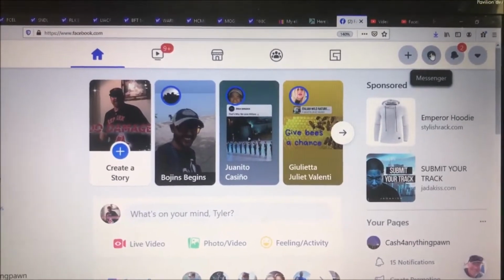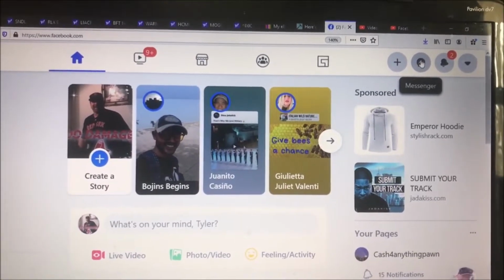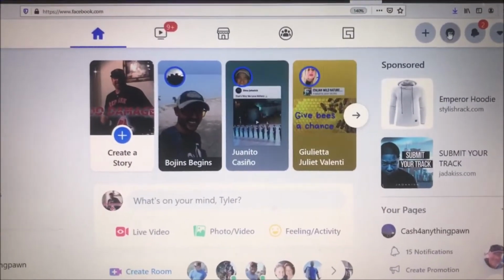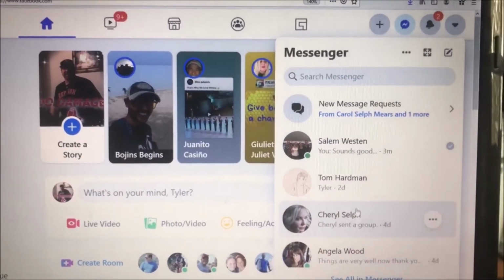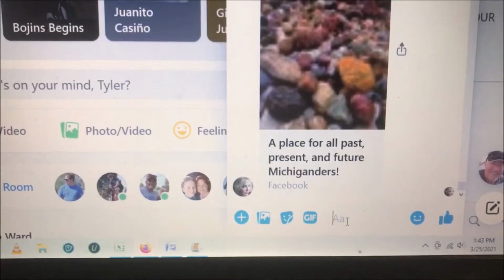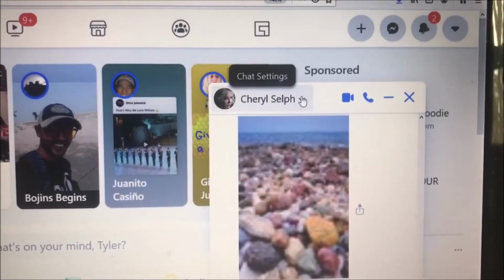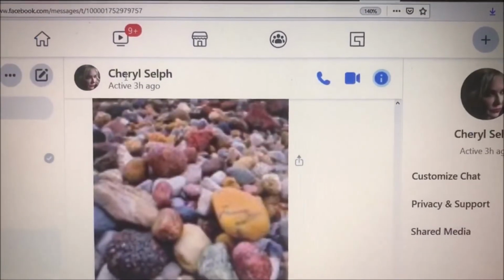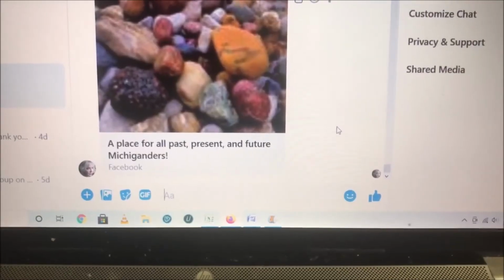Facebook Messenger how to make the message box bigger or full screen. By music artist Tyler Selph.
On this video you'll see how to make the message box larger on Facebook messenger as of 3/25/2021. HEAR ALL 100 PLUS OF MY ORIGINAL TUNES
ALSO AVAILABLE ON ALL MUSIC PROVIDERS LIKE SPOTIFY GOOGLE-PLAY AND OTHERS.